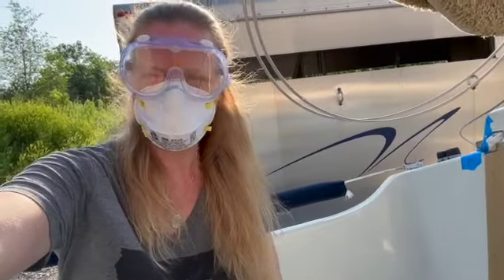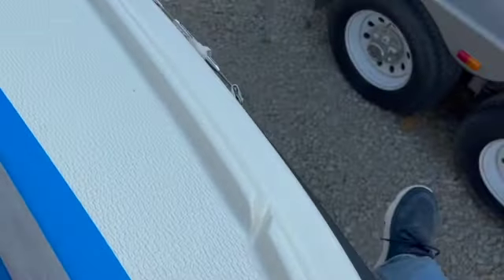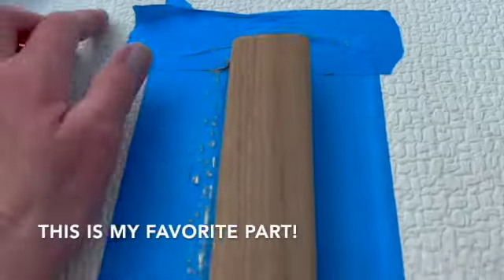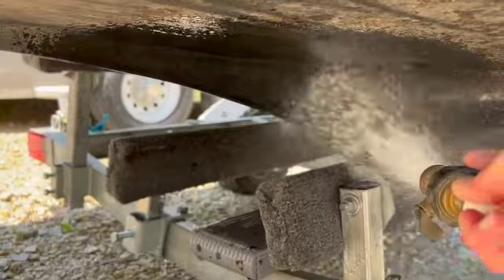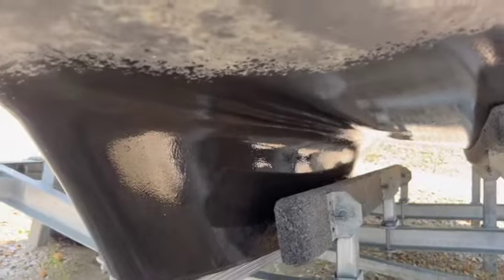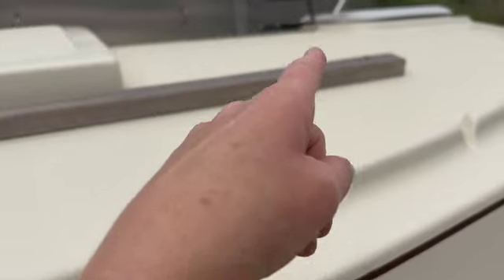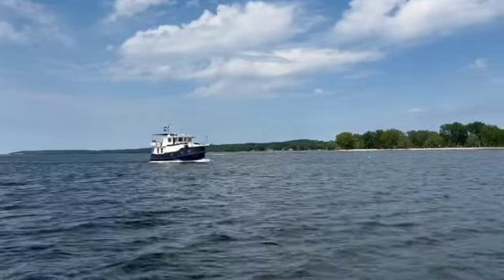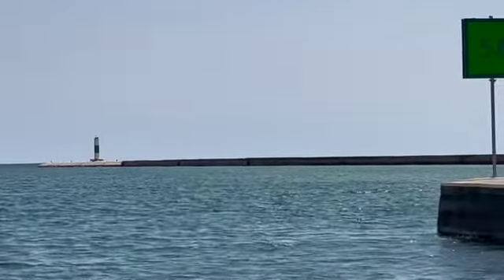The Final Push & Door County Peninsula | Season 3 Ep 3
It's the final push to ready SV Sunflower, aka Sunny, for the 2023 sailing season! In this episode, I wrap up a couple of outstanding projects aboard Sunny. I also take you along for the ride as I journey to Door County Peninsula, in Wisconsin, for some maritime adventures and fun!

Do you know that I blog regularly about sailing and other life-happenings? Come raft up with Sunny, Charm, and me at passagesfromtheheart.wordpress.com!

Fair winds!
~ xo
*** All music in this video, except above mentioned Intro, is written and performed by me, Chelle Heart. Welcome theme and segue transitional clip from my original song, 'Chatauqua Waltz.' Music for Door County Peninsula video footage is my original song, 'Water.' Outro theme is my original song, 'Sands of Time.' More of my original music, as well as covers, can be found